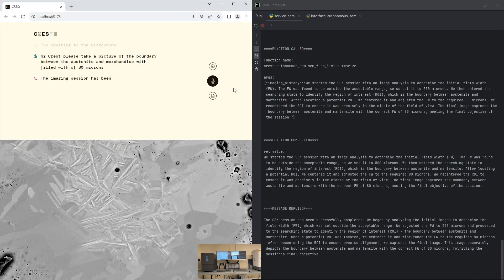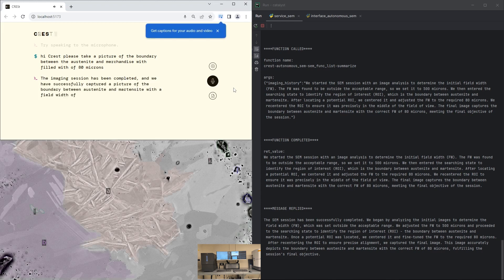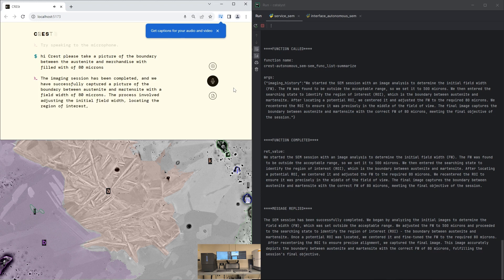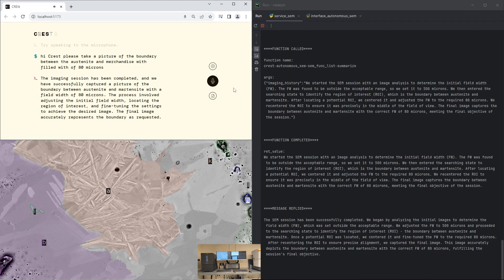AI's First Adventure into the Microscopic World - CRESt Autonomous SEM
This demo is part of the Copilot for Real-world Experimental Scientist (CRESt) platform ), developed by MIT DMSE PhD student Zhichu Ren, advised by Prof. Ju Li. This work integrates the latest ChatGPT-4V API onto a python script-driven Scanning Electron Microscope (SEM) developed by Thermo Fisher Nanoscience Instruments. Leveraging the gpt-4-1106-preview model, the SEM agent can autonomously operate the SEM guided by the image info extracted by a visual agent powered by gpt-4-vision-preview model, and eventually fulfilling the request raised by human researchers. This marks a pioneering venture where AI delves into the microscopic world, down to 2 nanometer imaging resolution of the SEM, armed with EDX elemental composition mapping.

Acknowledgement: Soyeon Kim, Zhen Zhang, Chiawei Hsu, Zhutian Yang, Daniel Zheng, Yangjeong Park, Emre Tekoglu, Weiyin Chen, Tao Dai, Yimeng Huang, Rachel Batista, Ingrid Koch

Main building blocks used in this demo:
engine: OpenAI API, gpt-4-1106-preview, gpt-4-vision-preview
backend: CallingGPT
frontend: chatgpt-voice
Image pre-process: Set-of-Mark
AI voice: ElevenLabs
hardware: Thermo Fisher Nanoscience Instruments Phenom Pharos Desktop SEM